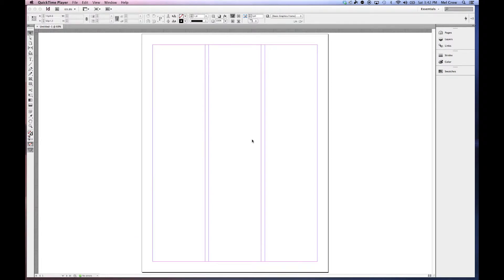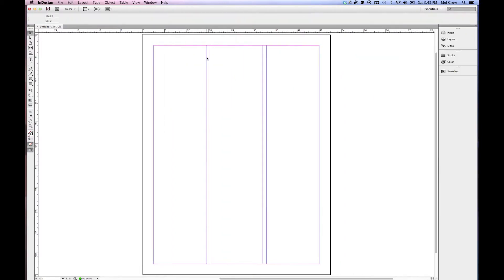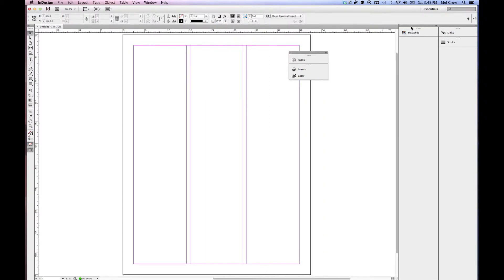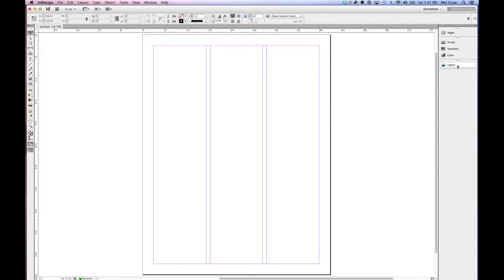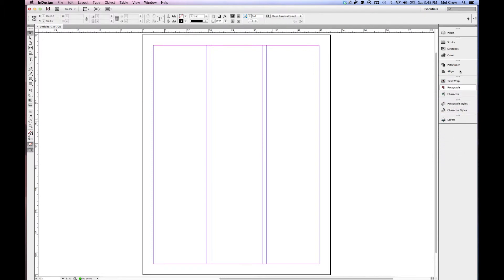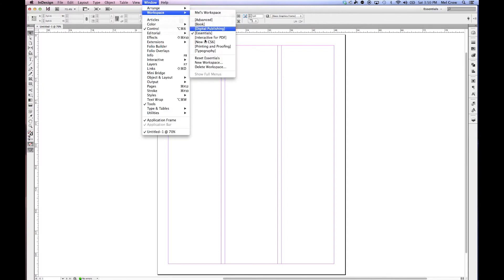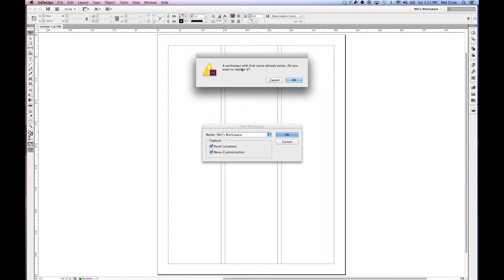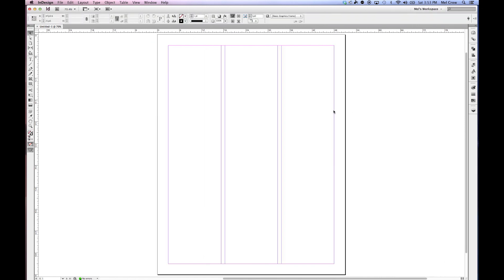DES105 Video 1-3: Customizing Your Workspace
This video is about DES105 Video 1-3: Customizing Your Workspace